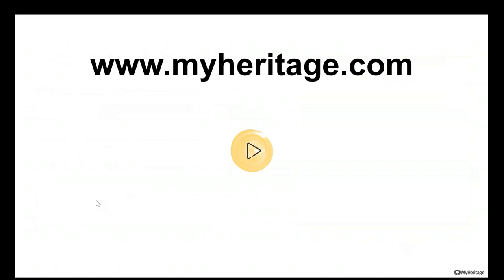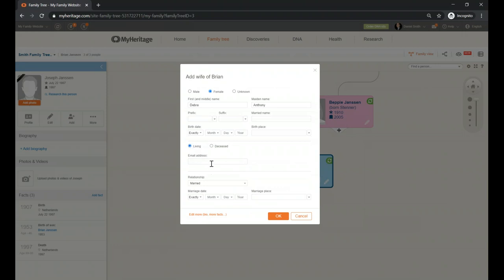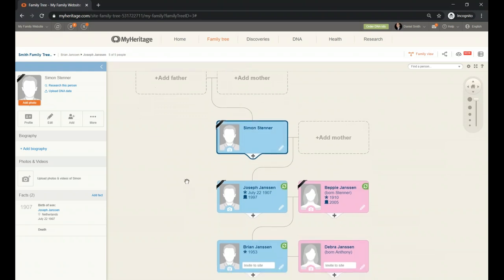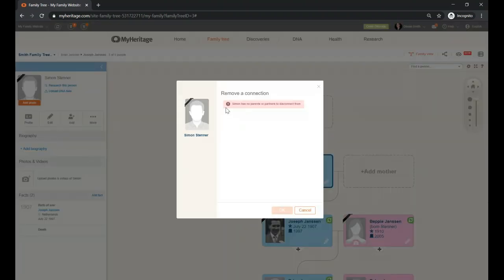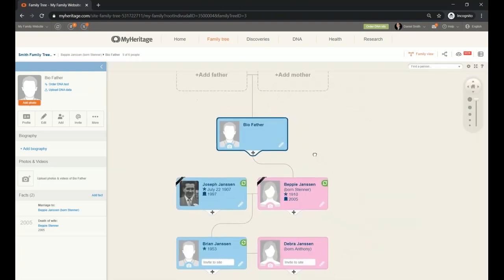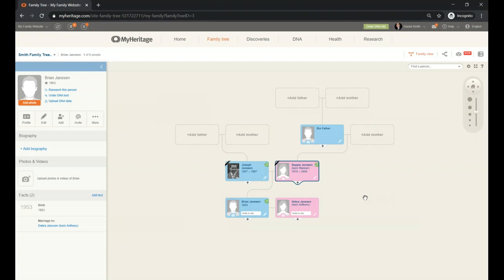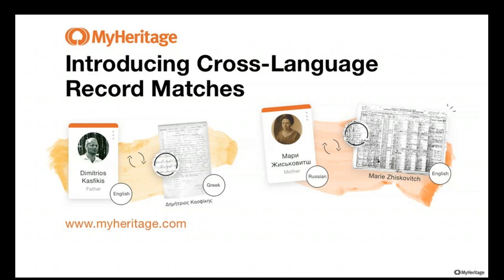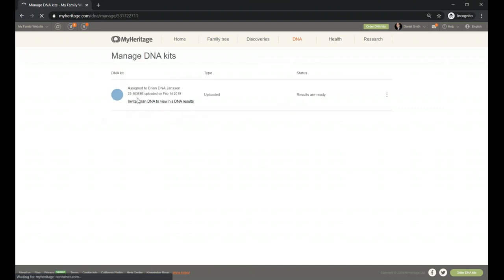MyHeritage Ask The Expert - Growing Your Tree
So you've entered your information, your parents' information, and your grandparents' information... where do you go from here? Learn to grow your family tree beyond the very basics.